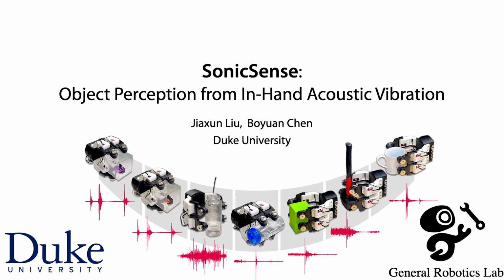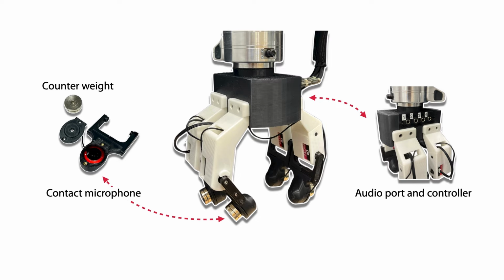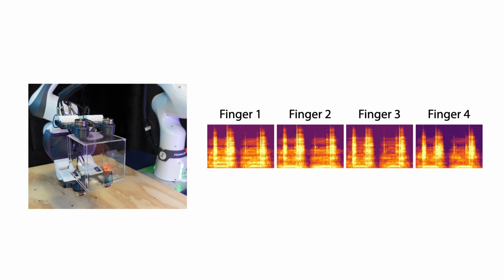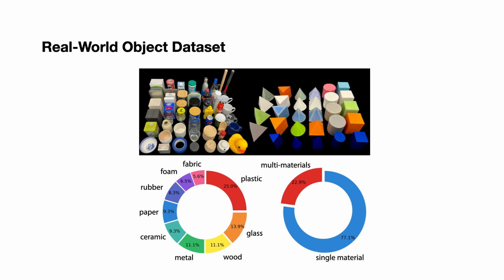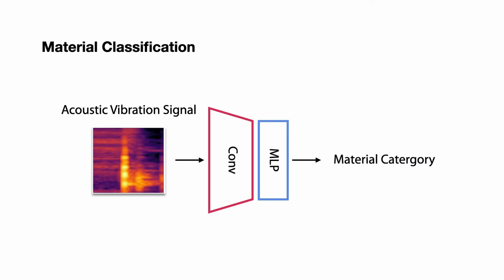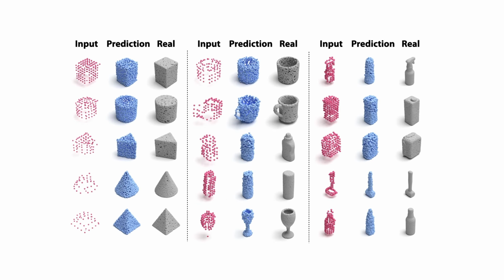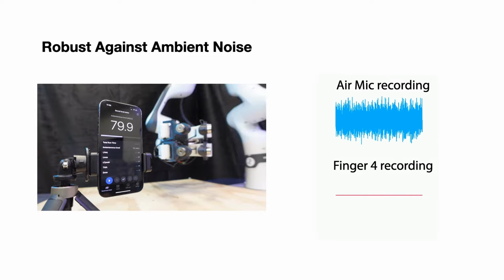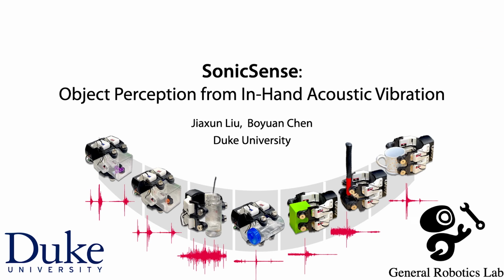SonicSense: Object Perception from In-Hand Acoustic Vibration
Abstract: We introduce SonicSense, a holistic design of hardware and software to enable rich robot object perception through in-hand acoustic vibration sensing. While previous studies have shown promising results with acoustic sensing for object perception, current solutions are constrained to a handful of objects with simple geometries and homogeneous materials, single-finger sensing, and mixing training and testing on the same objects. SonicSense enables container inventory status differentiation, heterogeneous material prediction, 3D shape reconstruction, and object re-identification from a diverse set of 83 real-world objects. Our system employs a simple but effective heuristic exploration policy to interact with the objects as well as end-to-end learning-based algorithms to fuse vibration signals to infer object properties. Our framework underscores the significance of in-hand acoustic vibration sensing in advancing robot tactile perception.